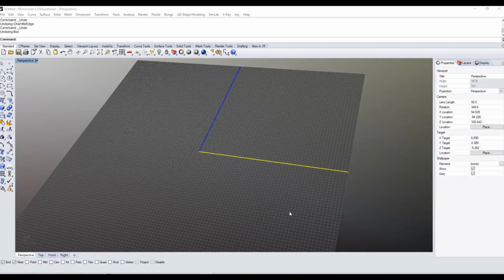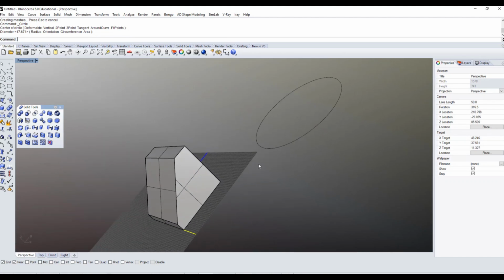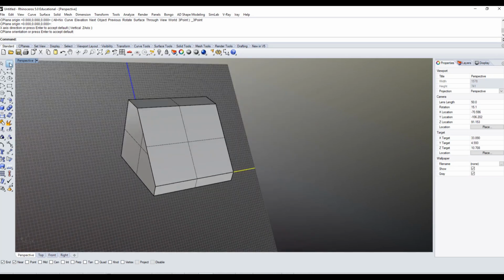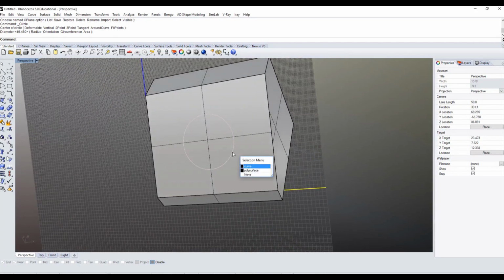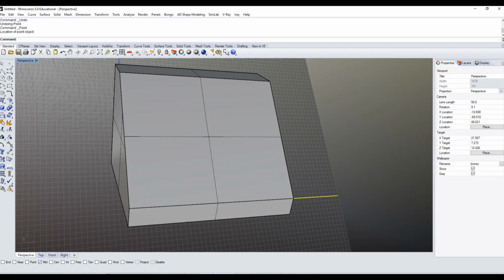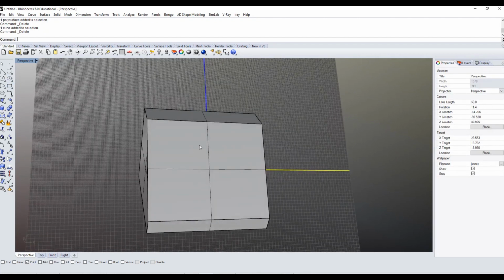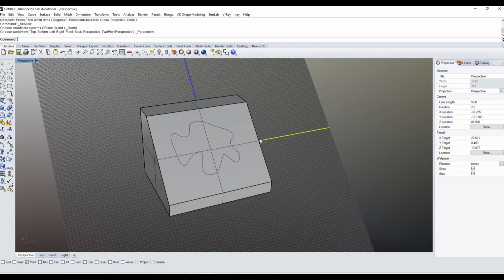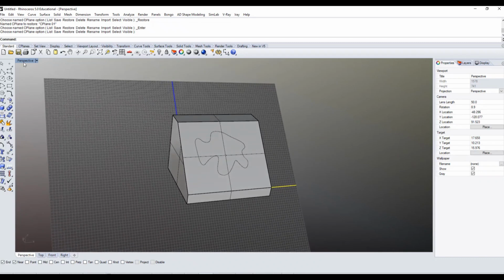Rhino 3D Modeling: Working with Auxiliary Planes - Episode 5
Welcome to Episode 5 of our 30 Days Rhino 3D Modeling Challenge! In this episode, we're focusing on the essential concept of Auxiliary Planes in Rhino 3D. Understanding how to work with auxiliary planes is crucial for creating accurate and complex models, especially when dealing with intricate designs and non-standard orientations.

We’ll guide you through the process of setting up and utilizing auxiliary planes effectively in your projects. By the end of this tutorial, you’ll be able to confidently apply auxiliary planes to improve your modeling accuracy and efficiency.

Let's keep progressing from Zero to Hero in Rhino 3D modeling together!

Key Takeaways:

Understanding the role of auxiliary planes in 3D modeling
Step-by-step guide to setting up auxiliary planes in Rhino 3D
Practical applications of auxiliary planes for complex models
Techniques to enhance accuracy and efficiency in your 3D projects
Join us in mastering Rhino 3D—one tutorial at a time!